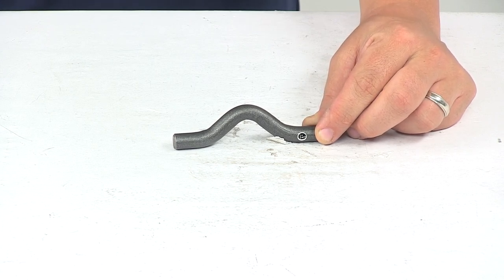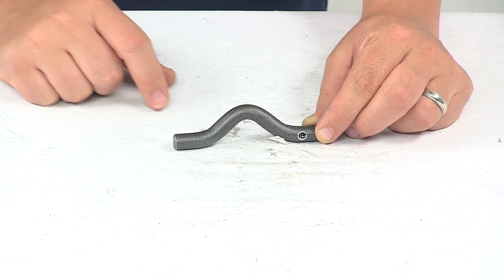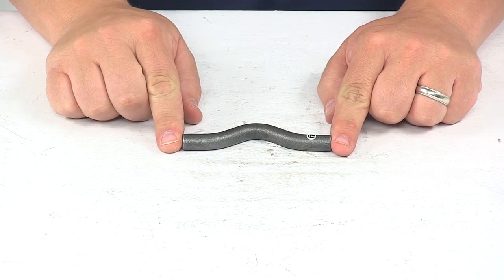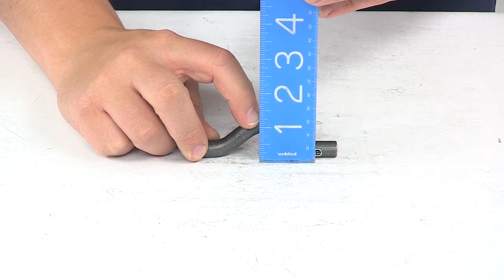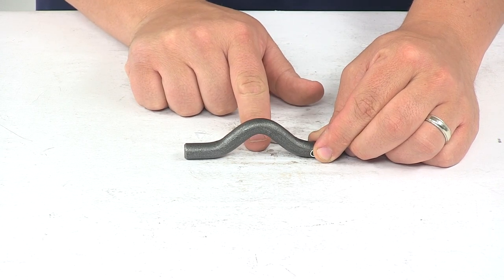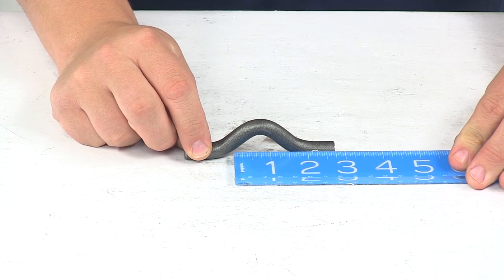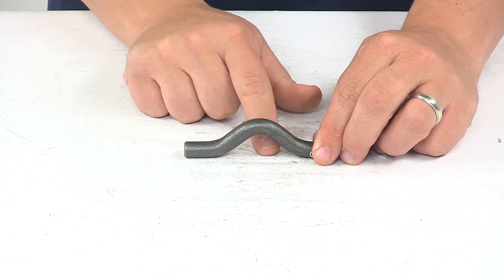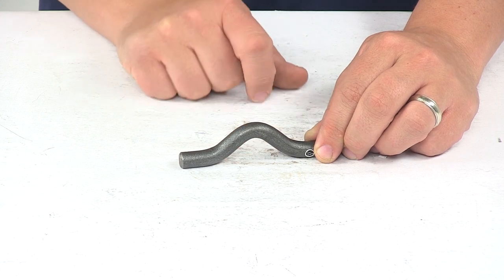etrailer | Buyers Products Safety Chains and Cables 337SC44B Review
Click for more info and reviews of this Buyers Products Trailer Safety Chains:

Speaker 1:          Today we're taking a look at a Safety Chain Clip. The Safety Chain Clip welds onto your trailer frame to securely hold a safety chain in place. It's made from carbon steel construction. It's very strong and durable and it features a nice plain steel finish. Now, the diameter of this clip is around 7/16 of an inch. A few other measurements I want to go over with you real quick.

The overall measurement of the length, edge to edge, is around 4". The overall height, very bottom to very top, that gives us a measurement of about 1-1/8". Then the usable space, I measured this space right here. From my tabletop to the bottom of the opening is about 11/16 to 3/4" tall. Then from side to side, I took a measurement of that, and I got an opening of about 1-5/8".

Now that clearance may vary depending on the size of hook that you're placing in here on your safety chain. Again, you have about 3/4" up and down and 1-5/8" side to side.That's going to do it for today's look at the Weld-On Safety Chain Clip.